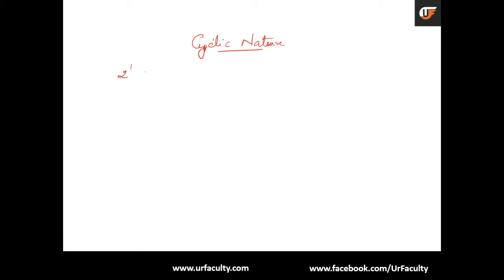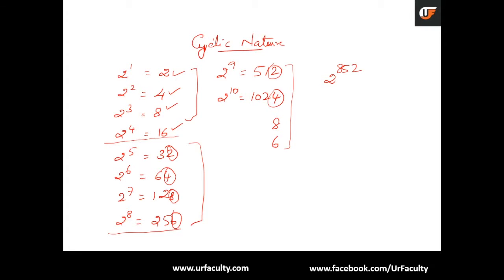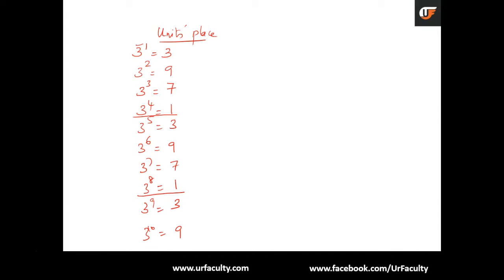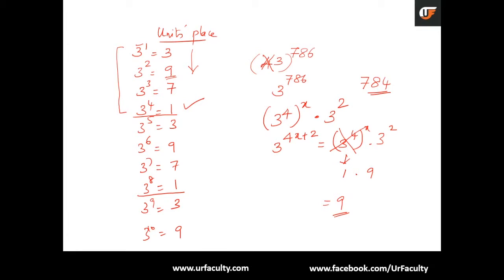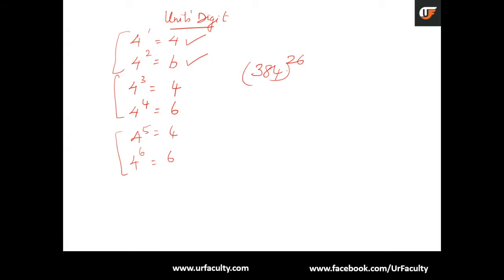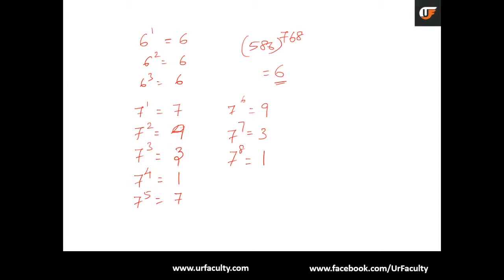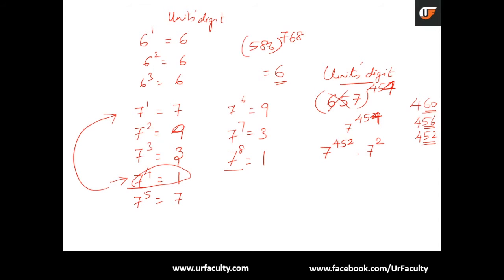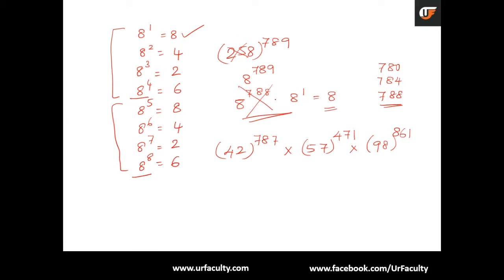Cyclicity of Numbers - Problems and Shortcuts for GRE, CAT and Bank Exams by UrFaculty.com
Learn the concepts of finding the unit's place of an expression.